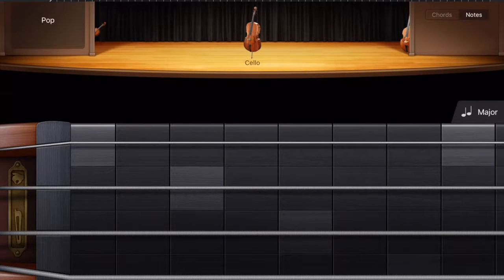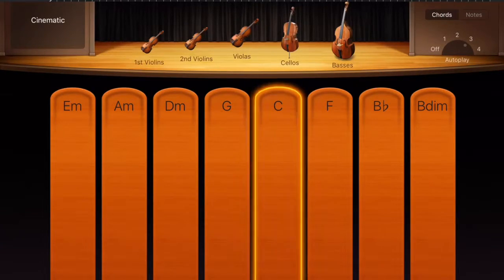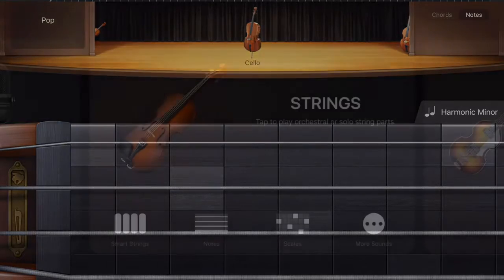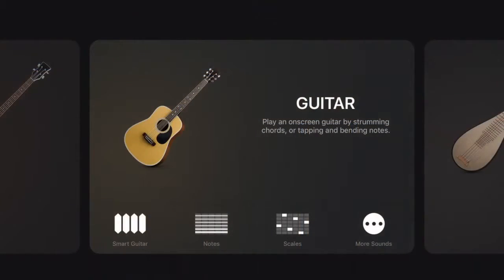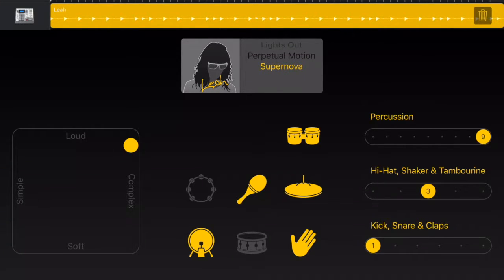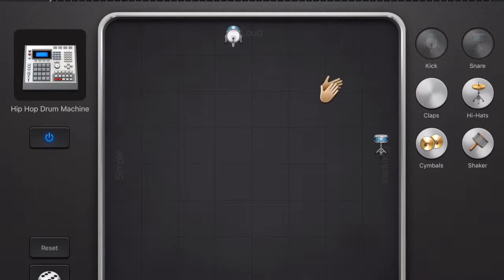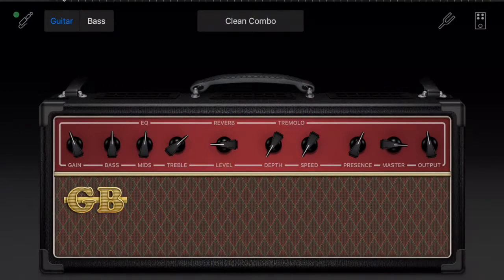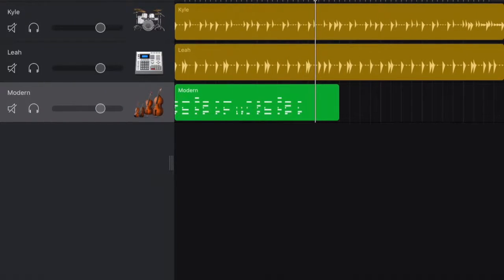How to Use Garageband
How to Use Garageband by Andrew Hsiung